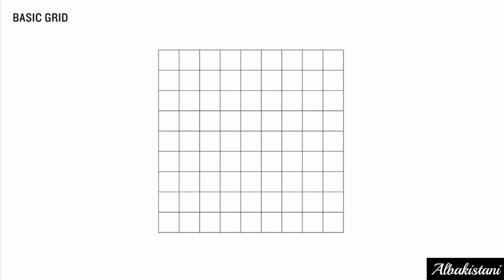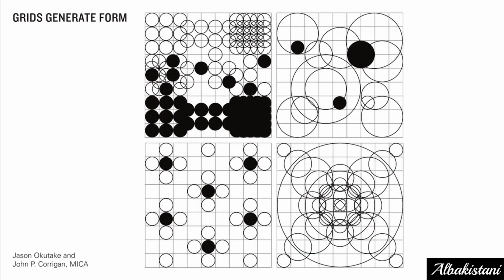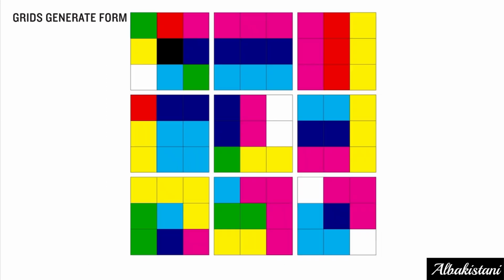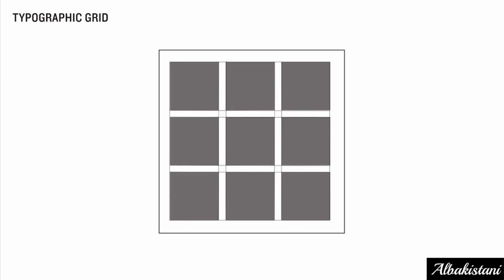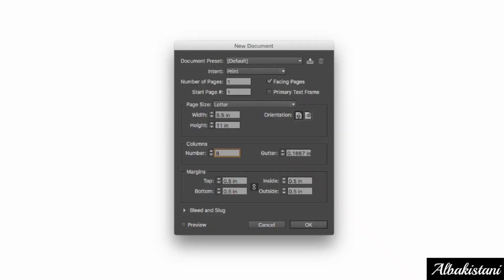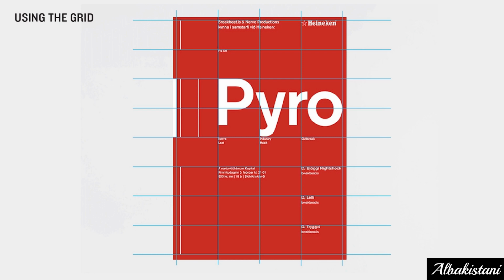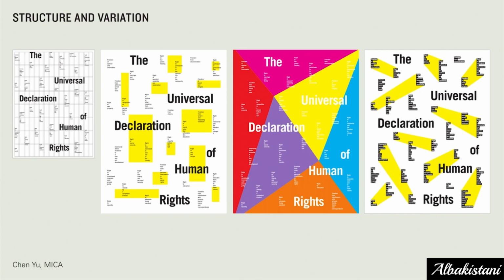6 - Grids - Core Principles for Visual Design - Graphic Design